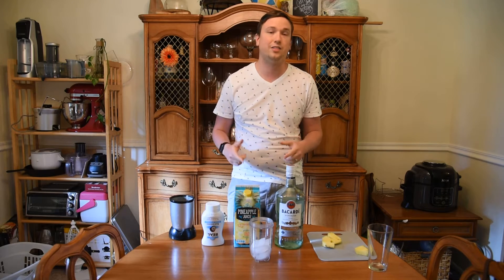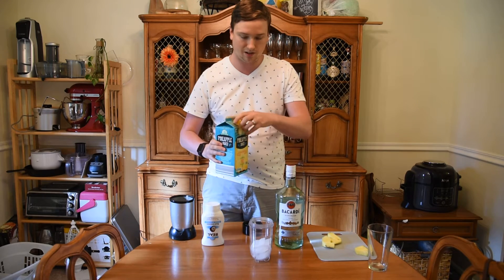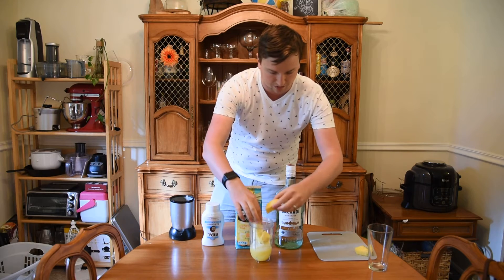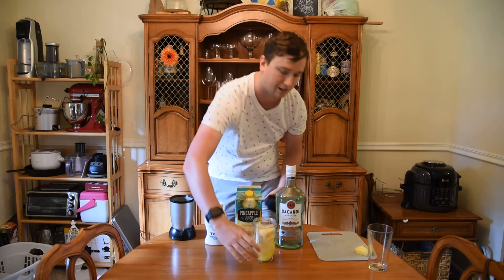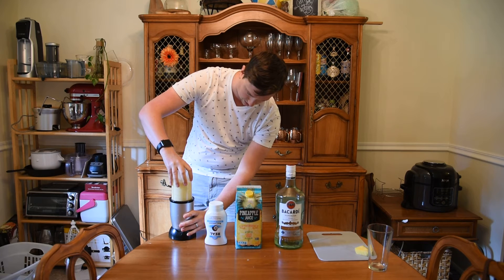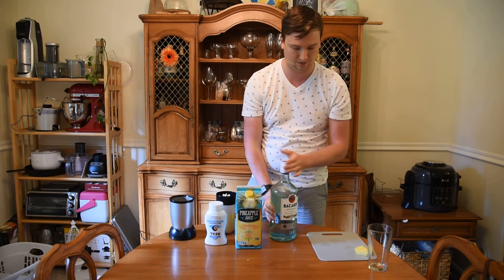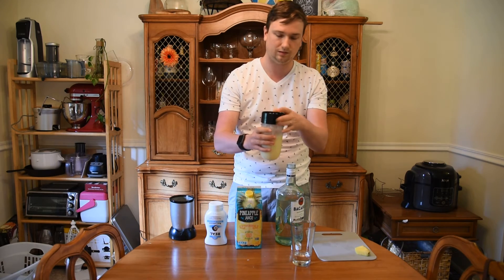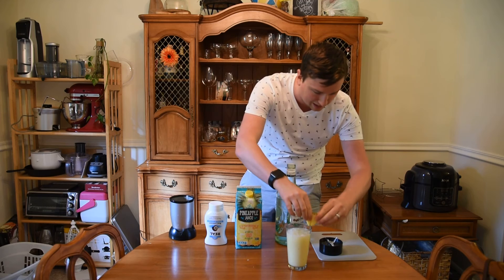The Mighty Lounge - The Pina Colada